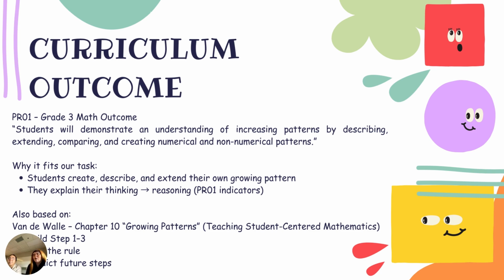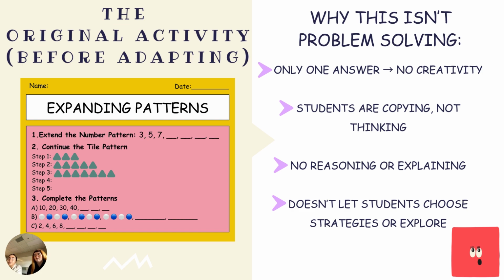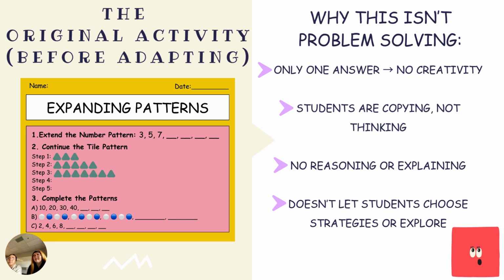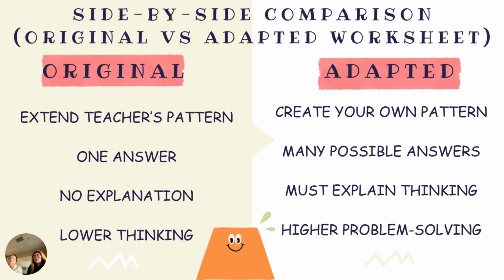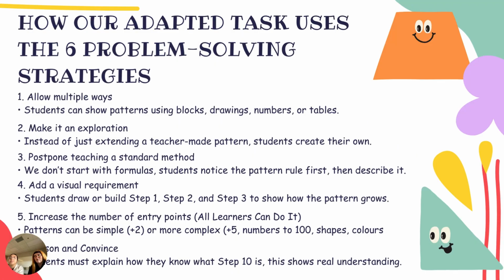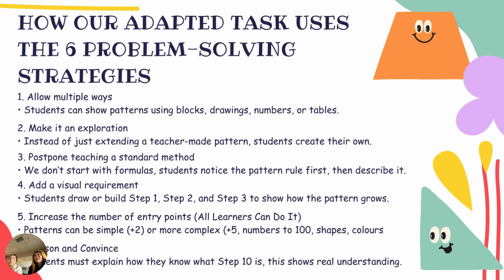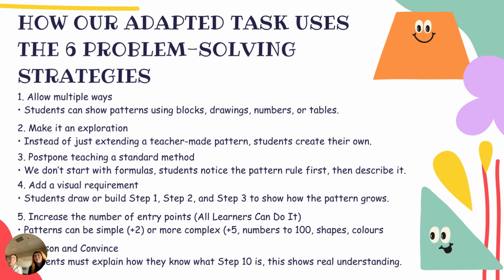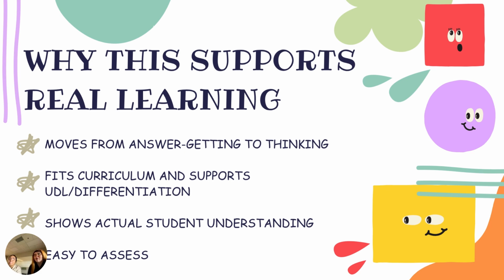October 27, 2025